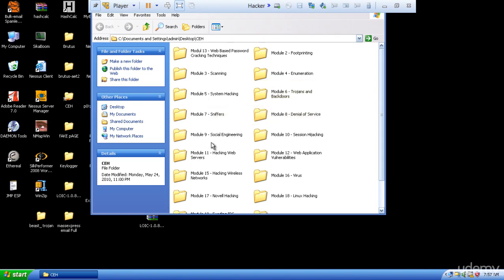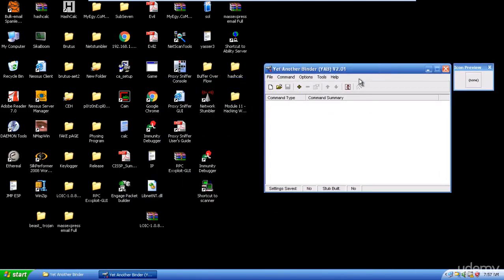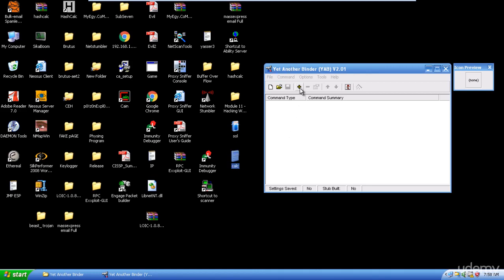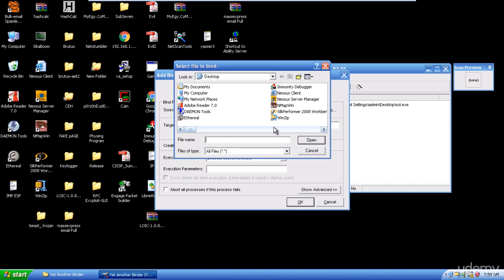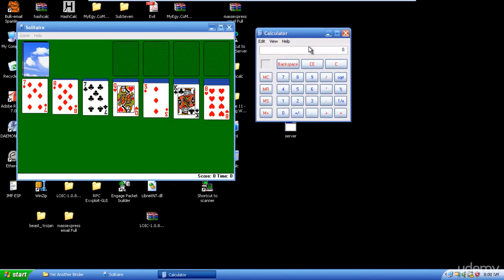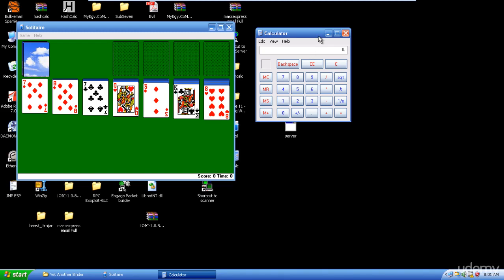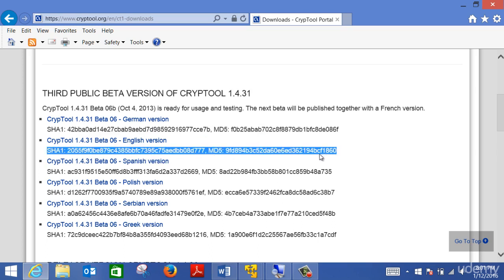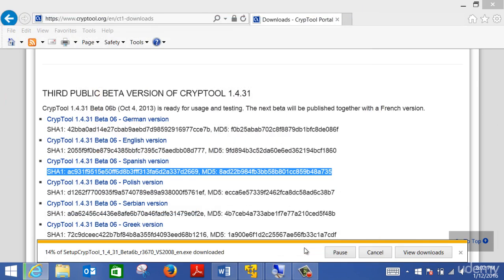004 Hiding your Malicious code